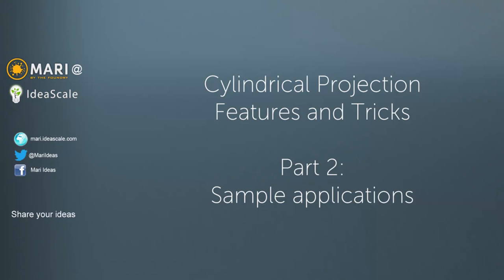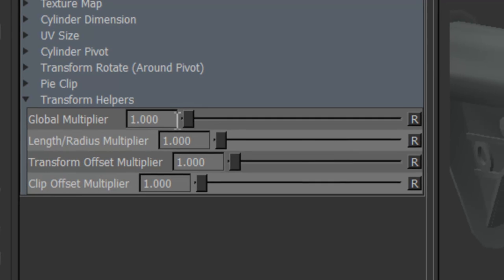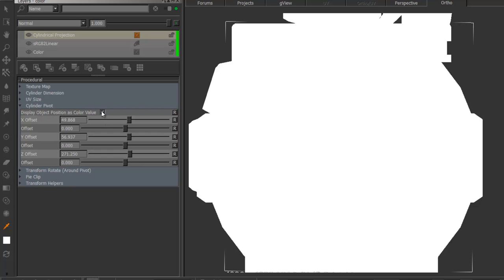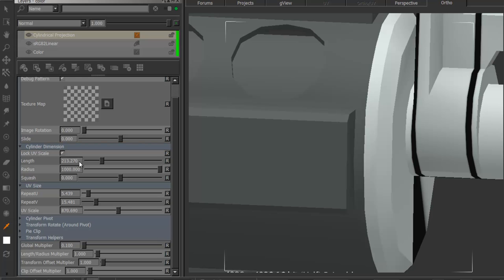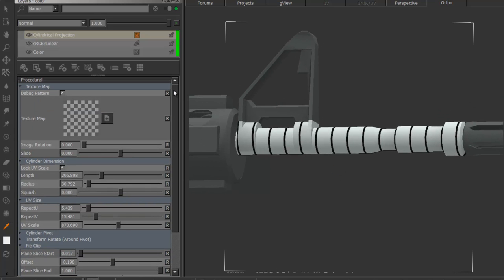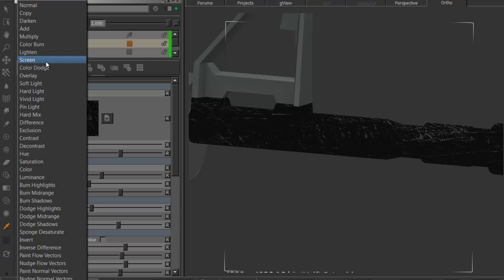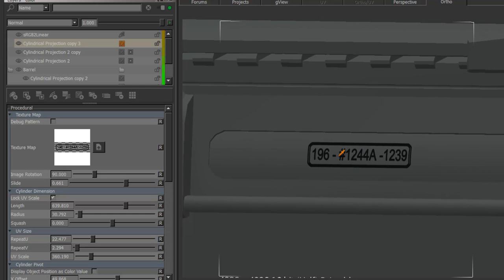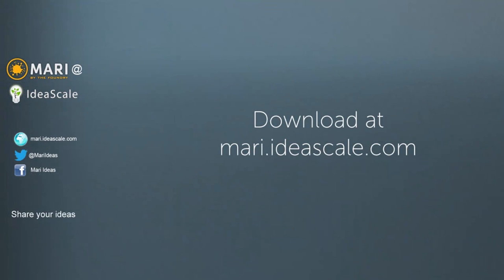Mari 2.5 - Cylindrical Projection Part 2: Applications and in-depth node overview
Part 2 of a Tutorial featuring the new Cylindrical Projection Node for Mari 2.5 (+above).
Showing in detail different applications of the Cylindrical Projection Node.